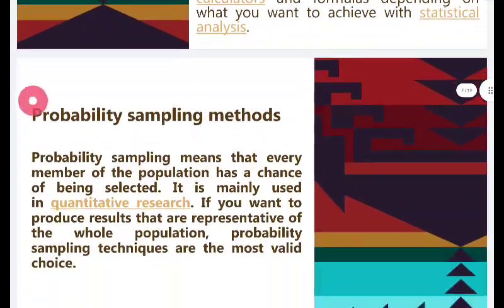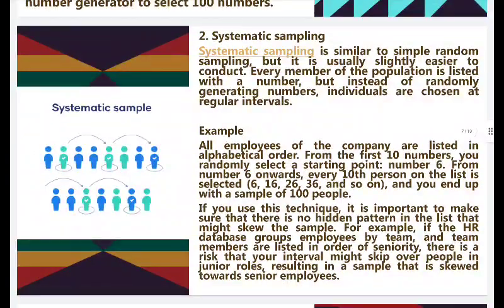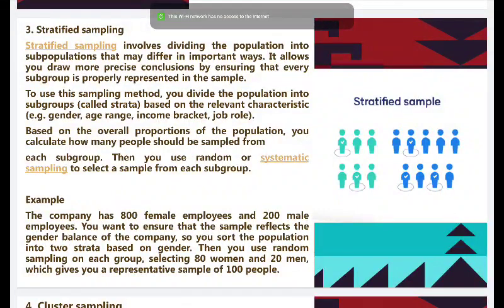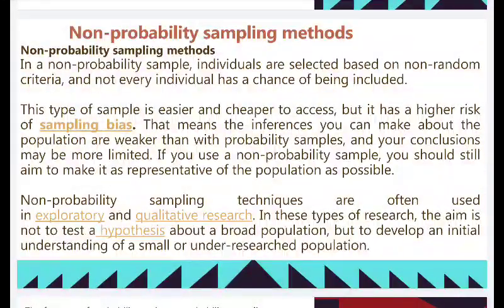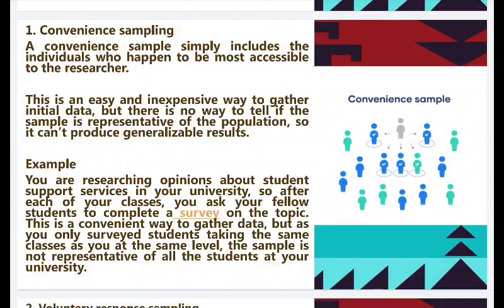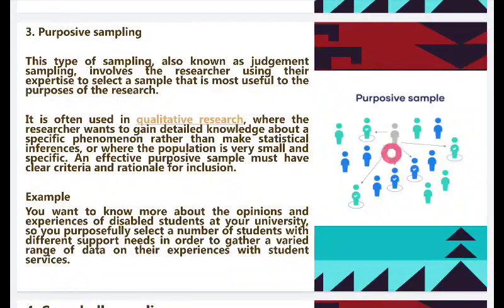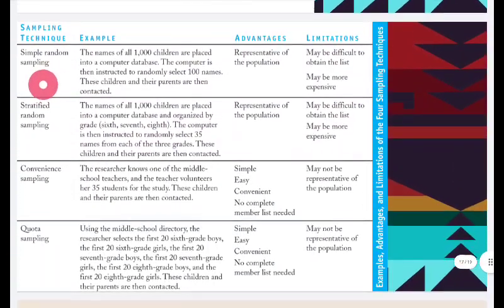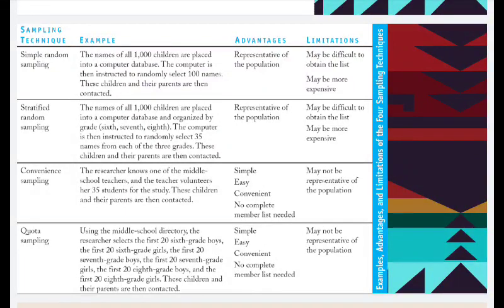MUST WATCH! SOCIAL WORK REVIEWER: SOCIAL WORK RESEARCH SAMPLING METHODS.